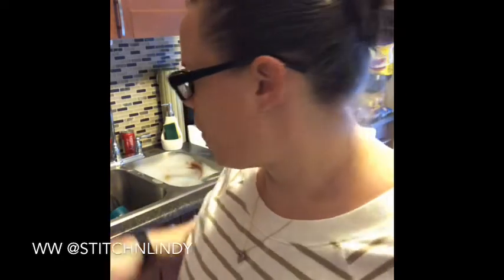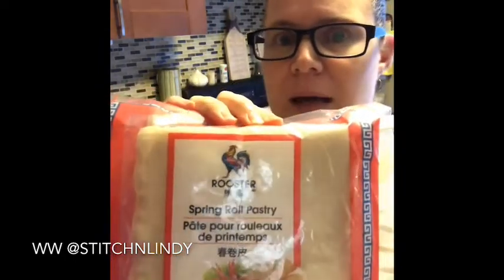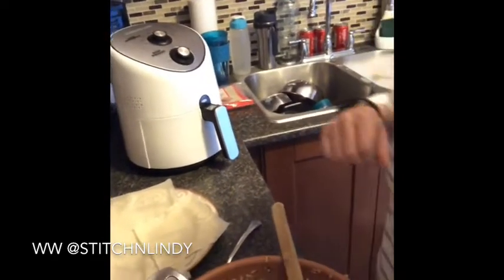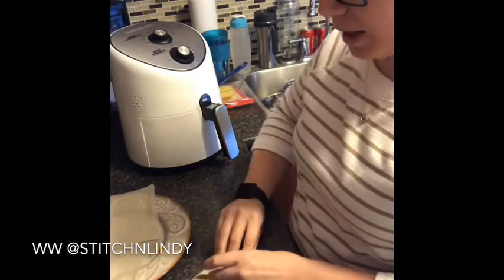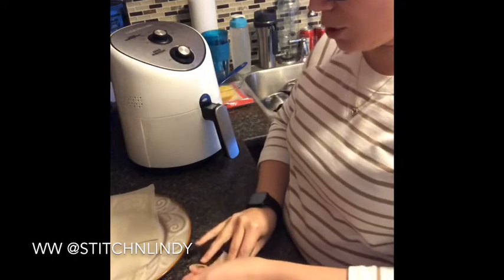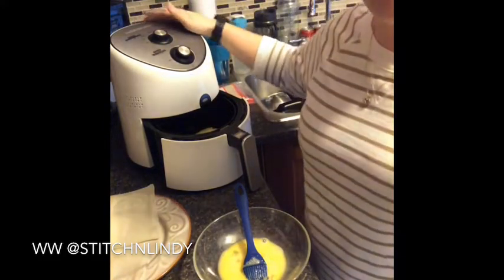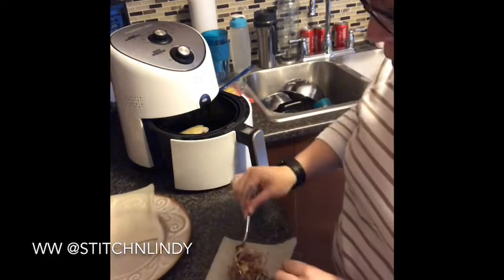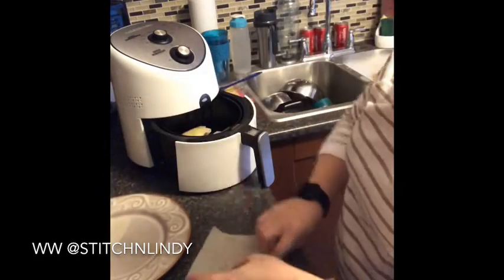1 Point Eggroll Recipe ! 🥡🥢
In this recipe I share my Eggroll recipe !

Follow me on WW Connect @stitchnlindy